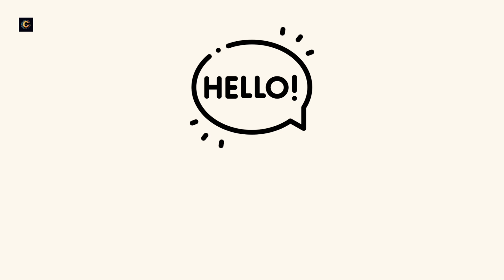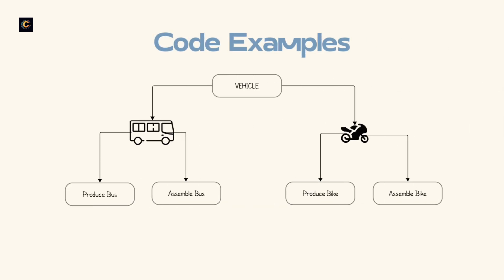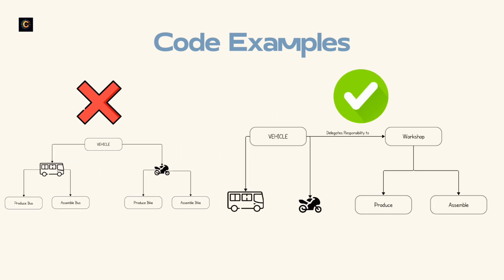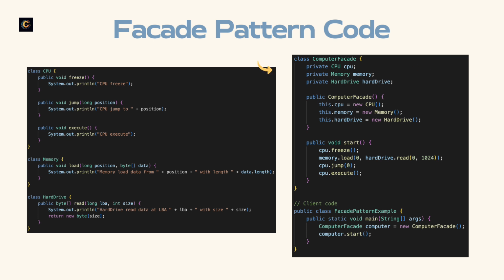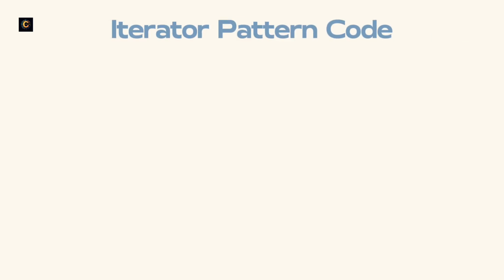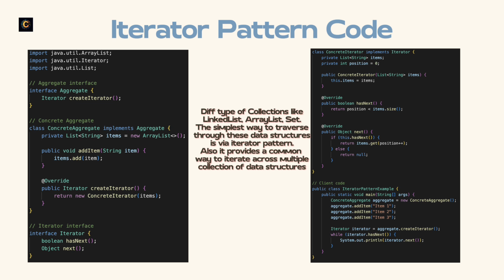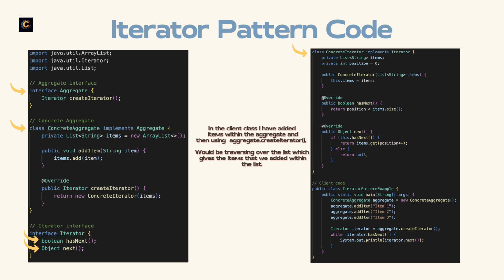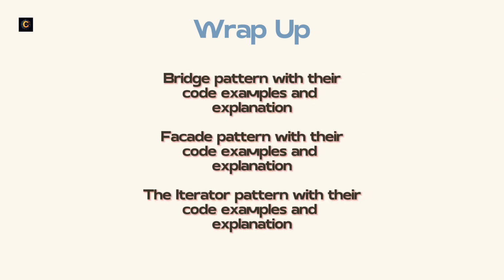Bridge, Facade and Iterator Design Pattern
00:00 Intro
00:21 What are these patterns ?
00:55 Why do we need these patterns ?
01:15 Real Life Applications
01:37 Code Examples
02:18 Bridge Pattern Code Example
03:09 Facade Pattern Code Example
04:09 Iterator Pattern Code example
05:33 Memento Pattern Code example
06:12 Pros and Cons
06:47 Wrap Up
06:55 Thank you

Welcome to Code2Commerce! I'm Mayank Pratap Singh, and in today's video, we'll be exploring the 3 Design Patterns namely Bridge, facade and Interator design pattern. Whether you're a beginner or an experienced developer, understanding these patterns is crucial for building scalable and extensible software. Let's get started!